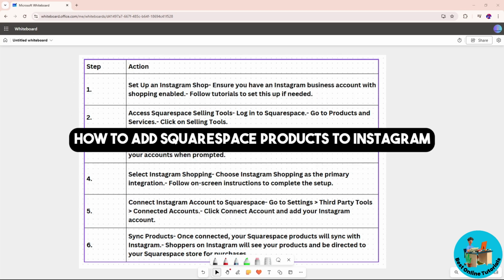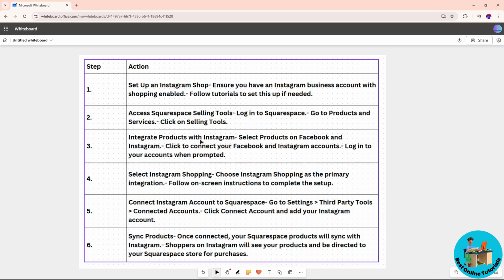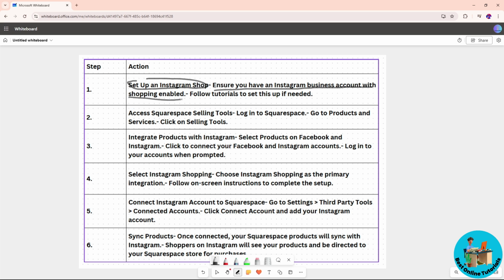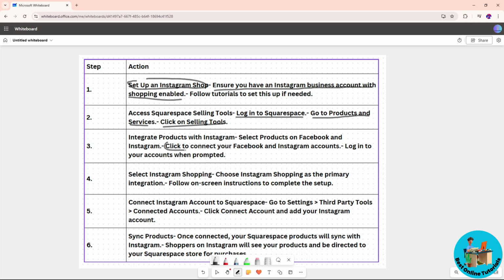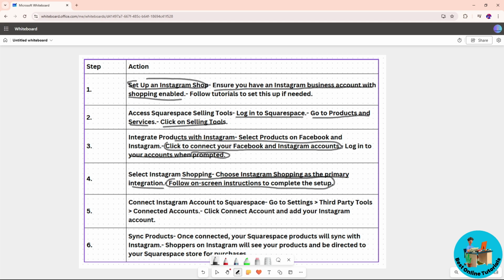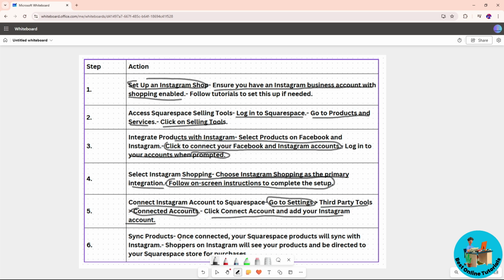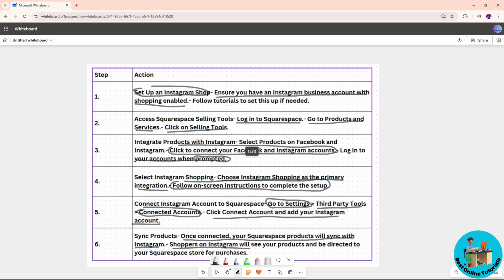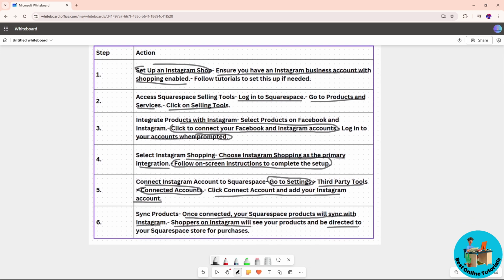How to add Squarespace products to Instagram (Step By Step) 2025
How to add Squarespace products to Instagram (Step By Step)

Learn how to easily add your Squarespace products to Instagram with this step-by-step tutorial. Start selling on Instagram today!